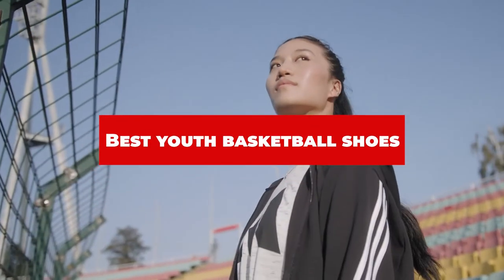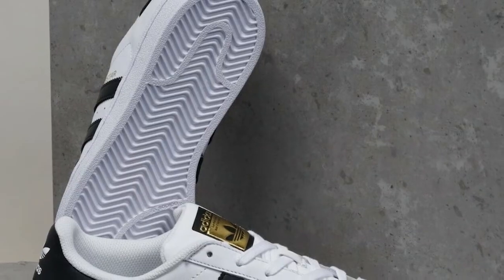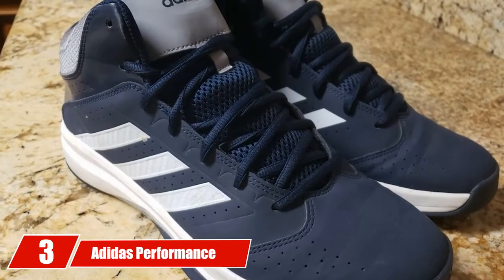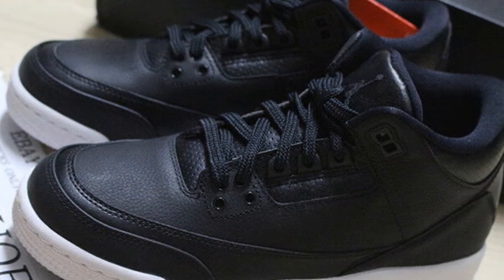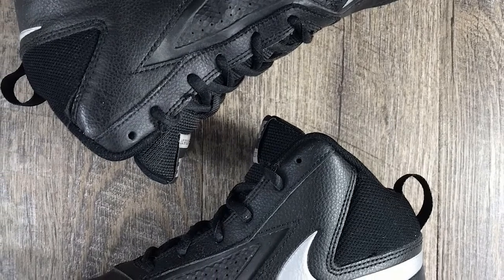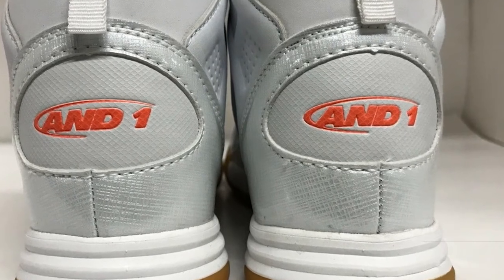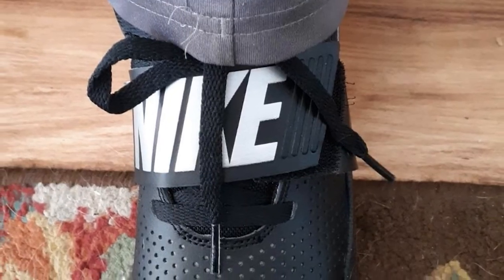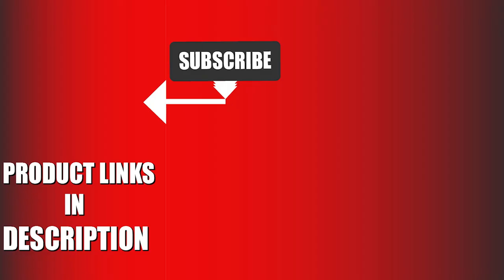Best Youth Basketball Shoe 2024 - Top 10 New Youth Basketball Shoes Review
Links to the Top 10 Best  Youth Basketball Shoewe listed in today's  Youth Basketball ShoeReview video & Buying Guide:

1 . adidas Originals Unisex-Child Superstar Running Shoe
2 . Under Armour Men's Jet Mid Basketball Shoe
3 . adidas Performance Men's Isolation 2 Basketball Shoe
4 . Jordan Retro 3 Basketball Gradeschool Kid's Shoes
5 . NIKE Kids' Team Hustle D 7 Basketball Shoes
6 . AND1 Kids Show Out Basketball Shoe
7 .  Under armour curry 3zero
8 . Nike Unisex-Child Team Hustle D 8 (Gs) Basketball Shoe
9 . Nike Kids' Lebron XVI
10 . adidas Unisex-Child Pro Next Basketball Shoe

In this video, we have gathered the  Youth Basketball Shoeon the market in 2023. With all types of consumers in mind, we made this list through extensive research, pricing, quality, durability, brand reputation, and various other factors.